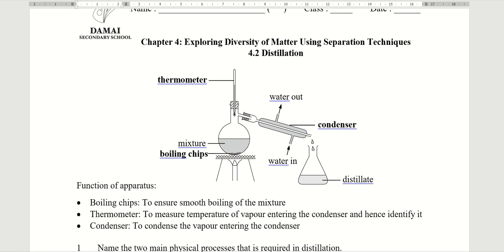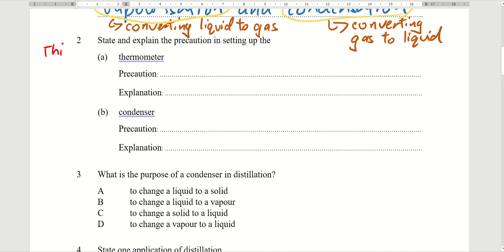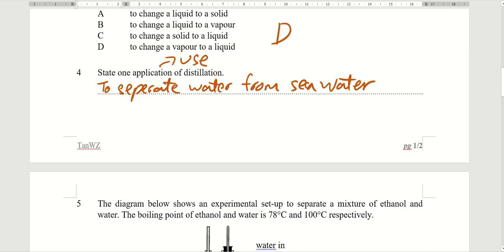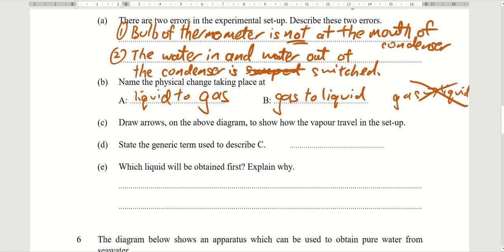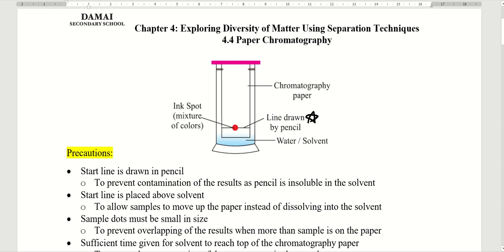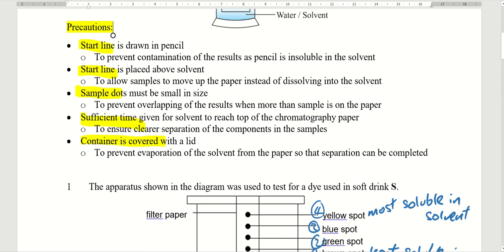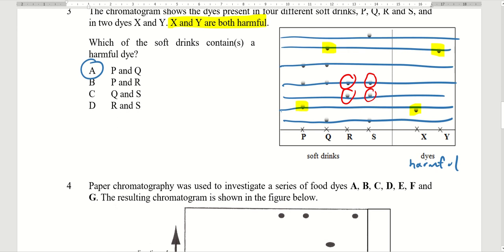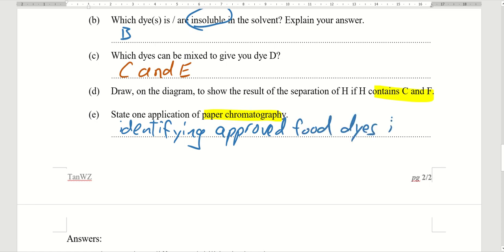WS 4 2 and 4 4